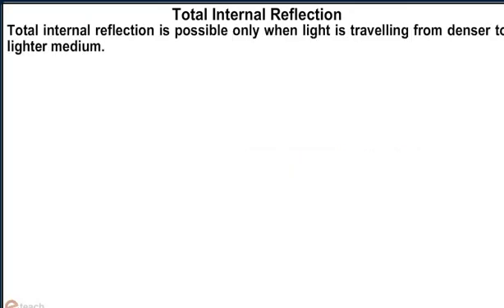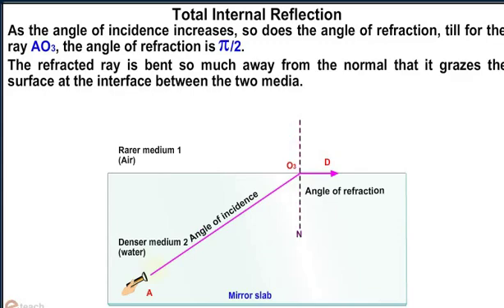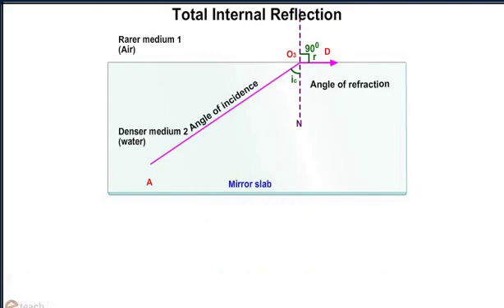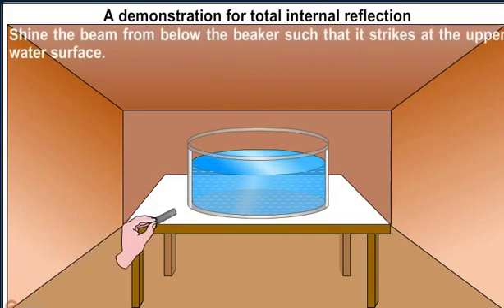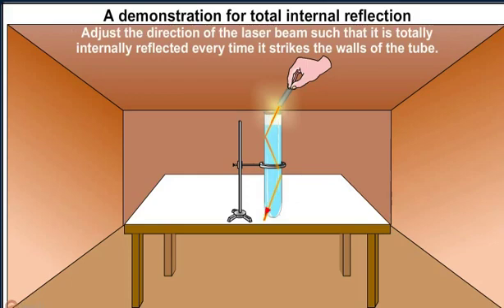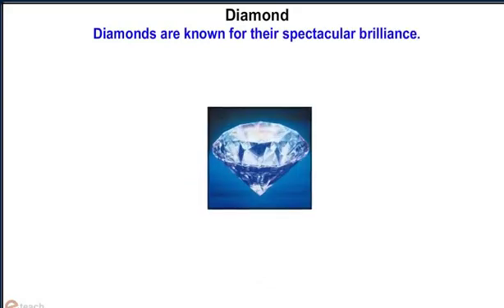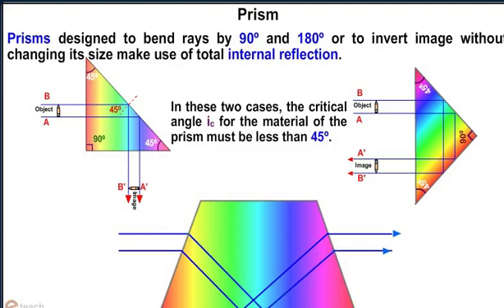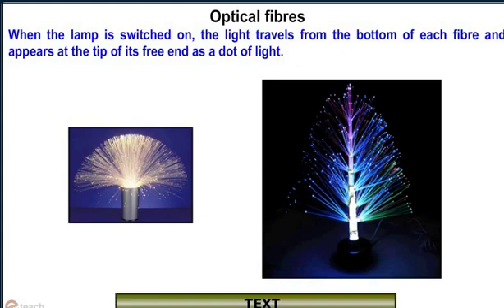RAY OPTICS AND OPTICAL INSTRUMENTS15